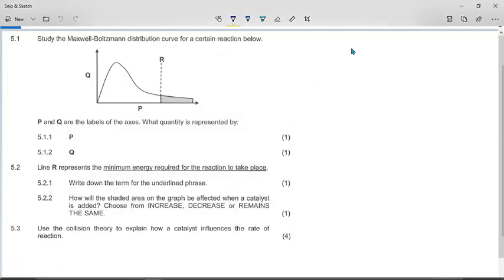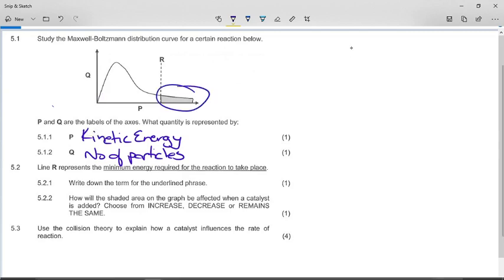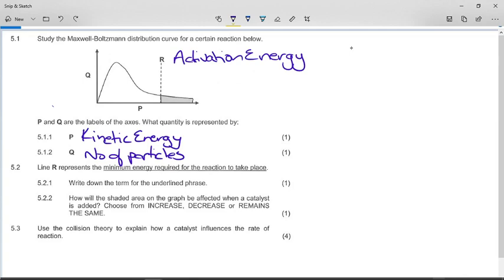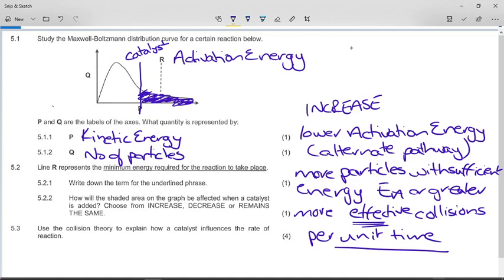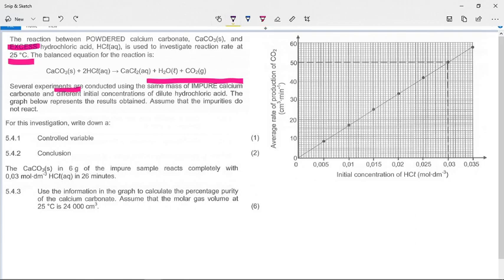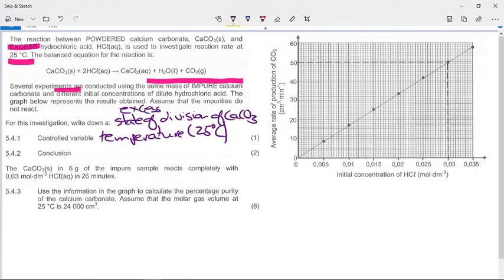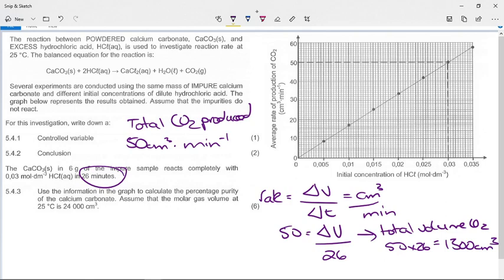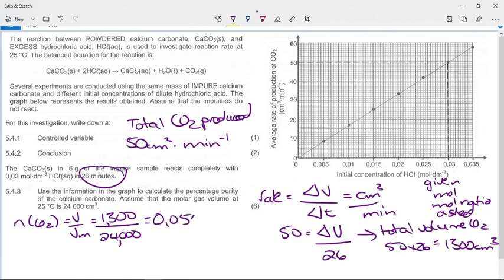Prelim Trial Exam Chemistry 2021 Reaction Rate Qn 5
Physical Sciences Chemistry September 2021 (November 2020 (2)) question 5 on reaction rate. A Maxwell-Boltzmann curve, the effect of a catalyst and a calculation based on a reaction rate graph